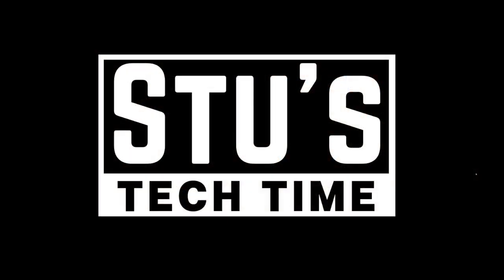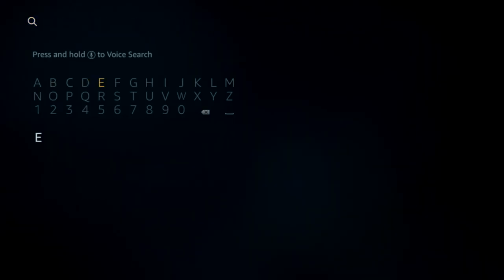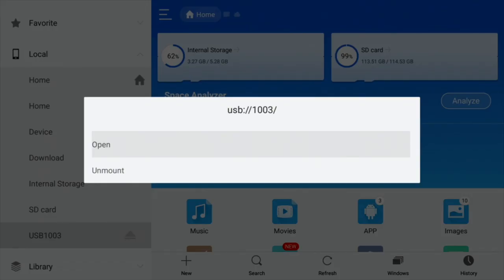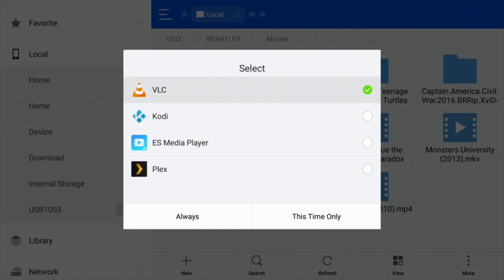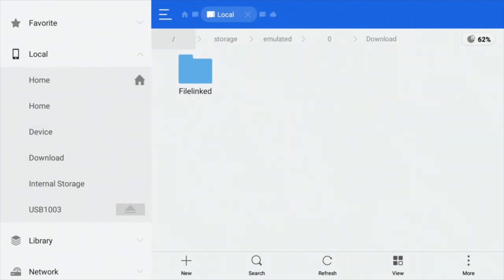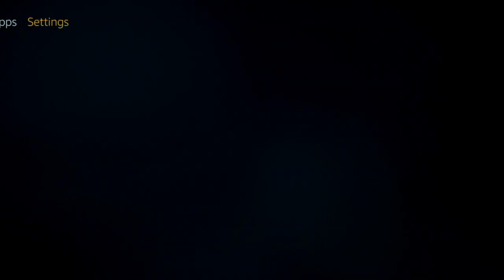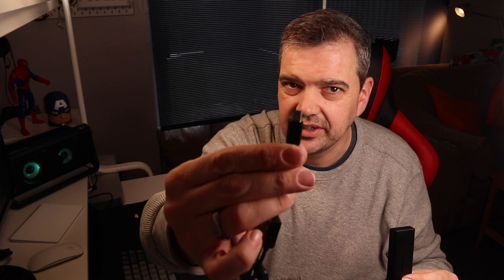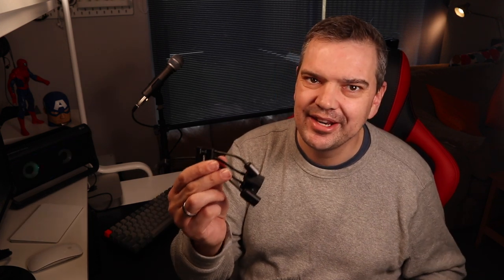HOW TO INCREASE STORAGE ON THE FIRESTICK - the easy way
Low storage has always been the number one flaw of the Firestick. In this video I show how to increase the storage on the firestick the easy way and to what ever size you desire.

If